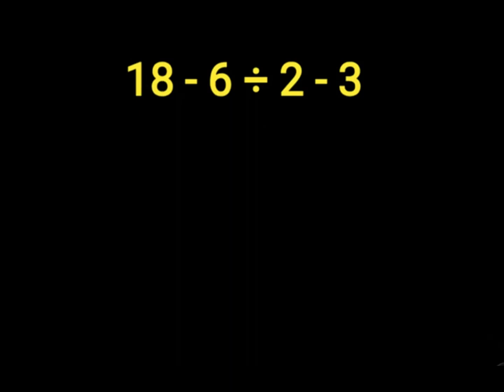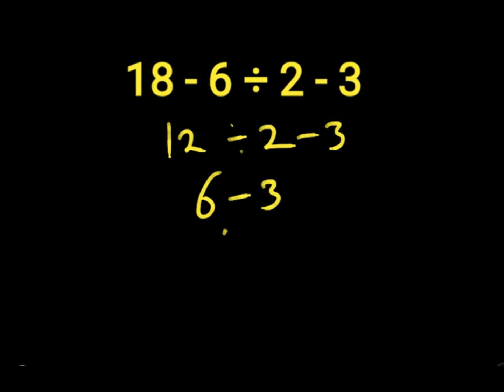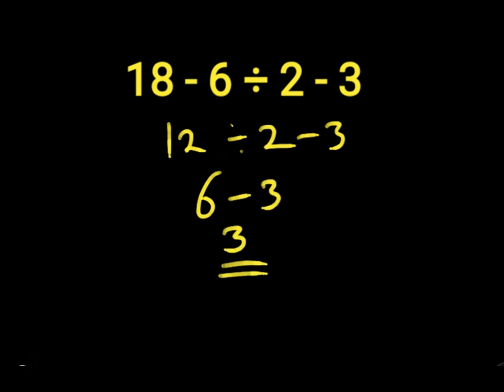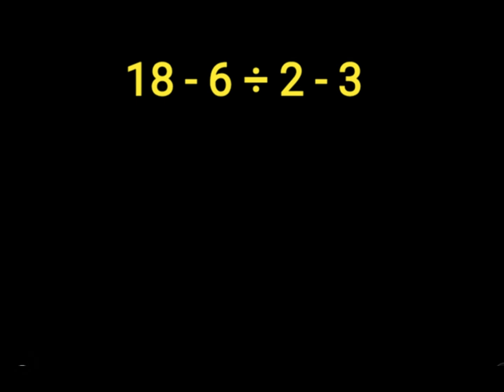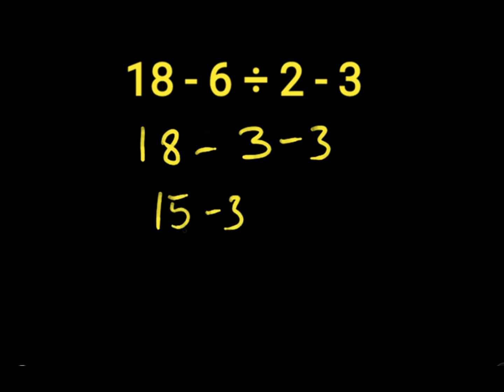Is Your Math Brain Sharp Enough for This?